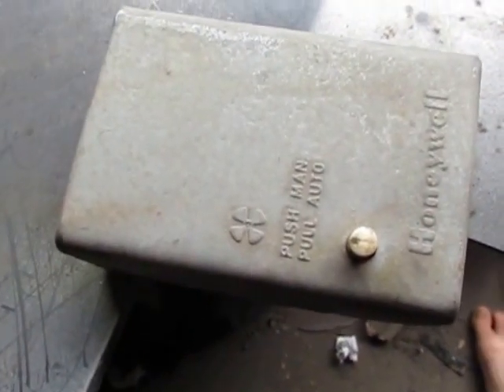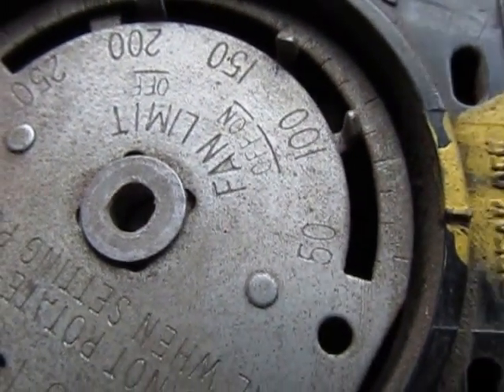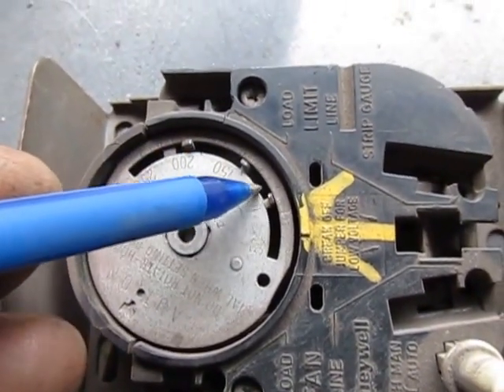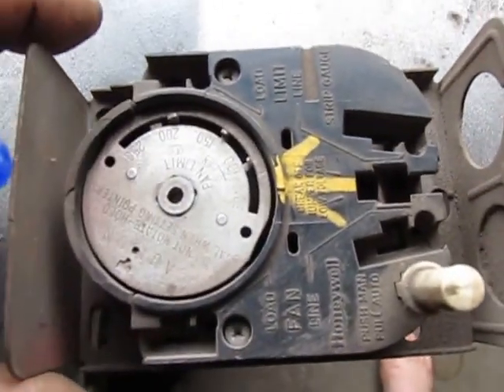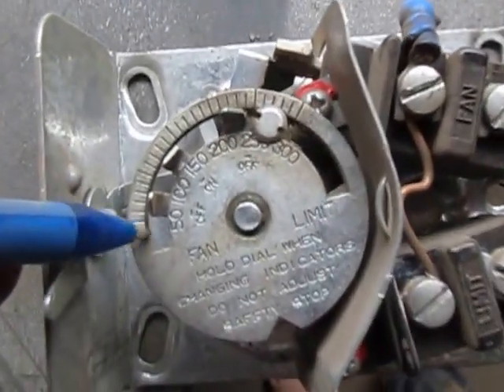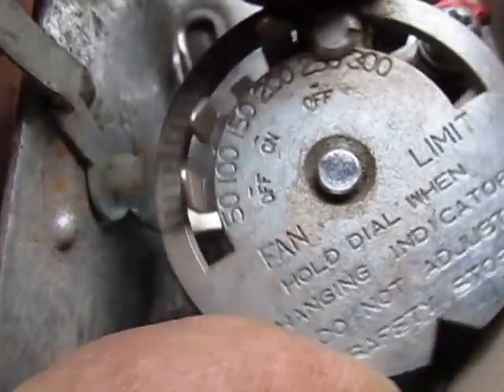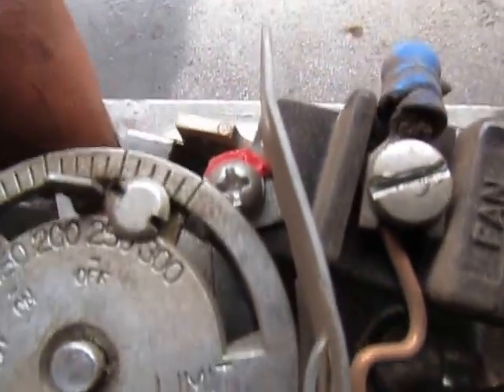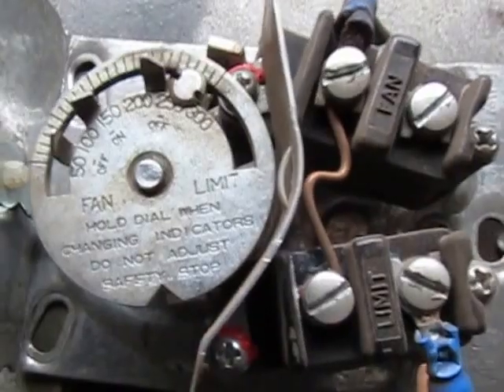central ohio heaters.com - fan / limit control tutorial video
honeywell -- white rogers -- fan / limit control tutorial video